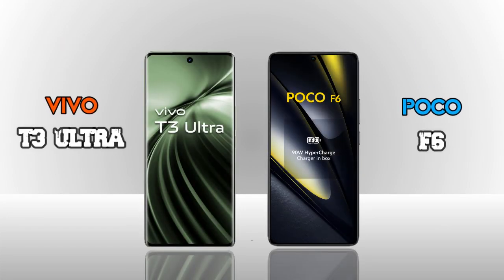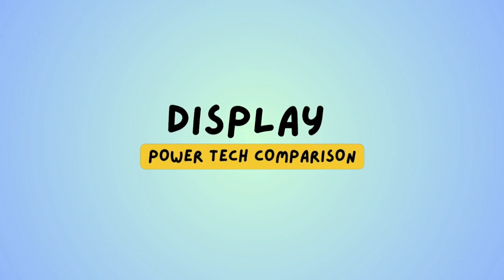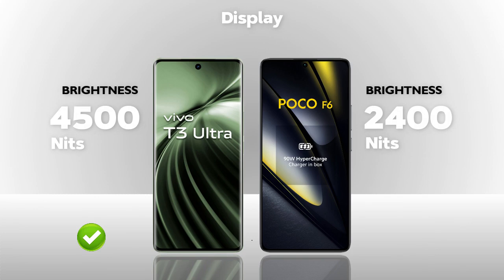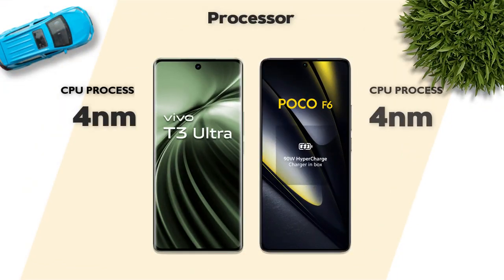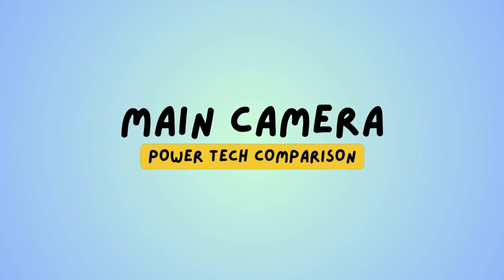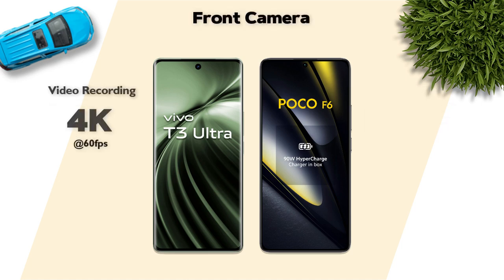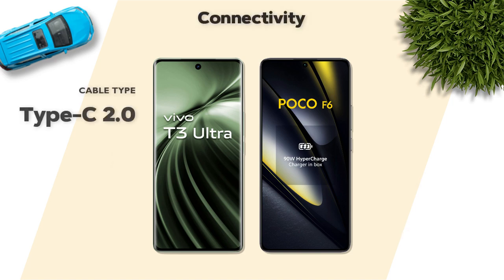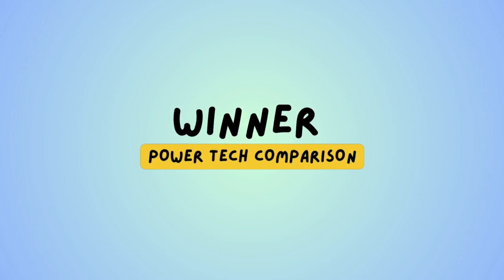ViVO T3 Ultra Vs Poco F6 - Which One is Better For You 🔥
ViVO T3 Ultra Vs Poco F6

ViVO T3 Ultra vs Poco F6 battery drain test
ViVO T3 Ultra vs Poco F6 charging test
ViVO T3 Ultra vs Poco F6 antutu benchmark
ViVO T3 Ultra vs Poco F6 antutu test
ViVO T3 Ultra vs Poco F6 durability test
ViVO T3 Ultra vs Poco F6 waterproof test